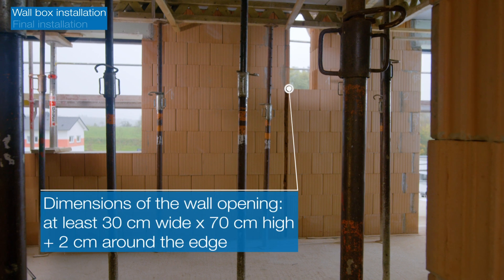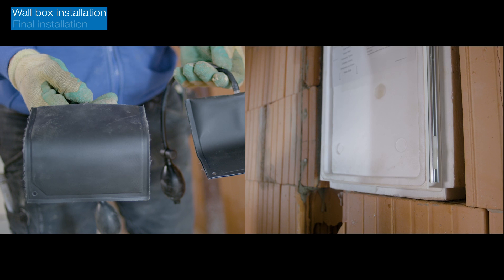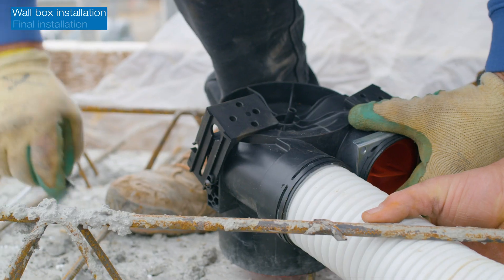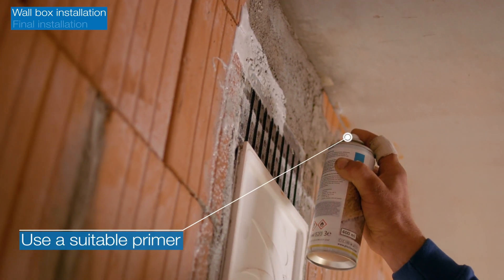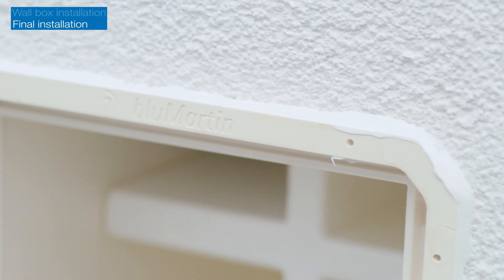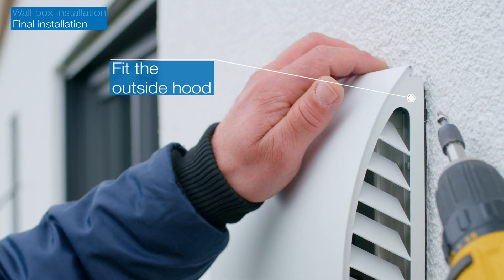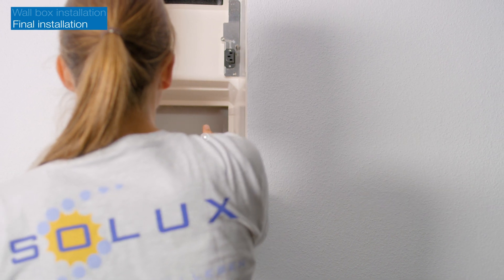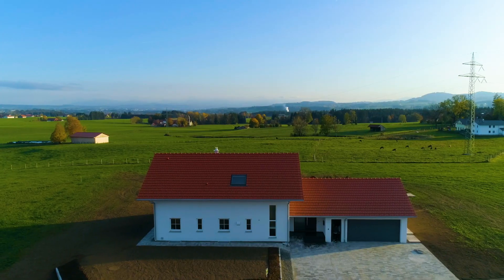🇬🇧 Installation of freeAir 100 ventilation unit with second room connection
Find out how easy it is to install our heat recovery ventilation system. Experienced craftsmen show you the step by step installation of the decentralized ventilation system on a real life project.

WALL BOX

View of parts required (0:07)
Inserting the wall box (from 0:39)
Condensate connection (from 1:58)
Laying the exhaust air ducts (from 2:26)
Plastering and airtight sealing of the wall box (from 3:27)

FINAL INSTALLATION

View of parts required (4:24)
Installation of the outer hood (from 4:27)
Installation of the exhaust air valve (from 6:01)
Installation and commissioning of the ventilation unit (from 6:29)

OPERATING INSTRUCTIONS FREEAIR 100

Maximum length of exhaust air ducts: p. 14
DIP switch setting: p. 40-41

PRODUCTS RECOMMENDED FOR INSTALLATION OF OUR EQUIPMENT:

with additional sealing outside (e.g. in timber construction): Contega Solido EXO

Primer for sealing tape: Tescon SPrimer from pro clima

MANY THANKS TO THE ROTHDACH AND SOLUX COMPANIES, THE BUILDERS AND ALL OTHERS INVOLVED!

ADVANTAGES OF FREEAIR VENTILATION

The freeAir ventilation system combines the advantages of centralised and decentralized systems. No supply air pipework is required and in most cases only one hole per apartment is required in the outside wall - ideal for new buildings and renovations.

Exhaust air rooms are connected directly to the freeAir 100 external wall ventilation unit. The intelligent freeAir plus units are used to ventilate internal rooms from the living room without any additional pipework. This considerably simplifies the design and installation. Well thought-out structural components make installation easier.

Highest energy efficiency and demand management
More than 90 percent of the heat can be recovered via the efficient counterflow heat exchanger. The automatic control via 8 sensors, including humidity, CO2 and temperature eliminates the need for any user intervention and contributes to high energy efficiency. The freeAir 100 ventilation unit is certified for passive houses, has top efficiency rating A+.

Service information and ventilation control directly via smartphone
With the browser-based freeAir Connect app, users always have an overview of air quality, energy savings and the filter status of their ventilation system. The desired comfort level can also be selected directly on the smartphone. Automatic service notifications by email offer landlords, hotel operators or facility managers the peace of mind that all devices are working properly.

Award winning technology
In 2018, the freeAir ventilation system was awarded the Component Award for cost-effective ventilation solutions by the Passive House Institute. Installation, maintenance and energy costs were included in the assessment, as were design aspects, architectural integration and its ease of use. In 2019, the freeAir system received the ICONIC AWARD: Innovative Architecture by the German Design Council.